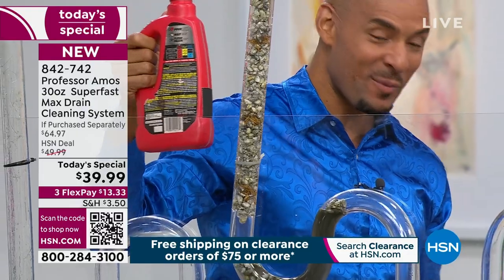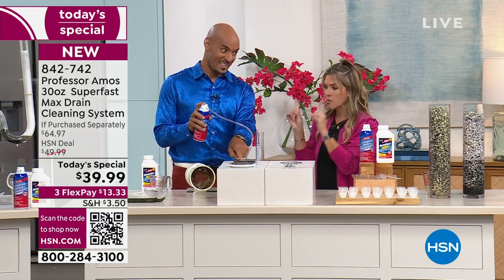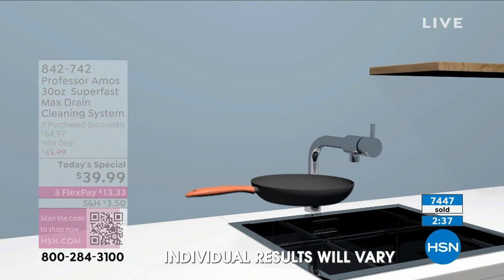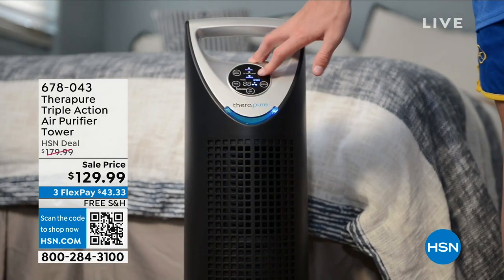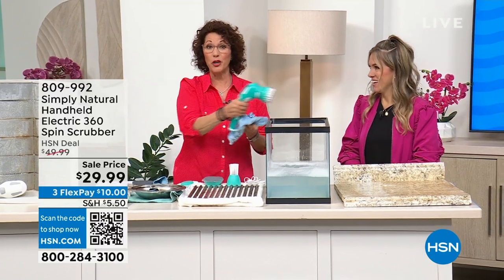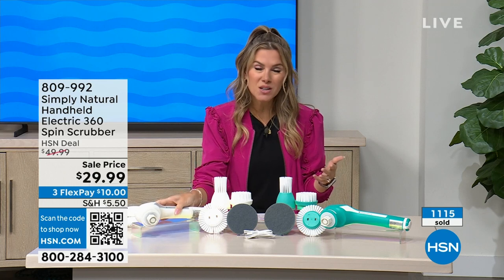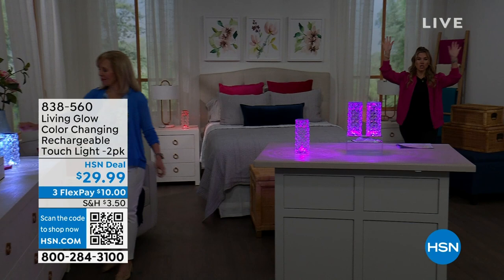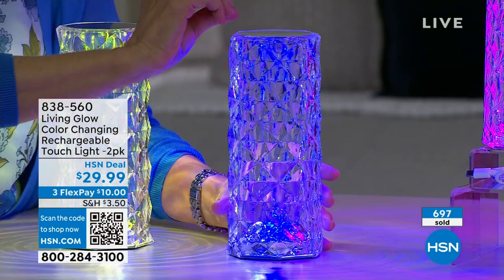HSN | Home Solutions - Professor Amos 19th Anniversary 08.05.2023 - 10 AM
Discover powerful cleansers from Professor Amos as he celebrates his 19th anniversary at HSN.